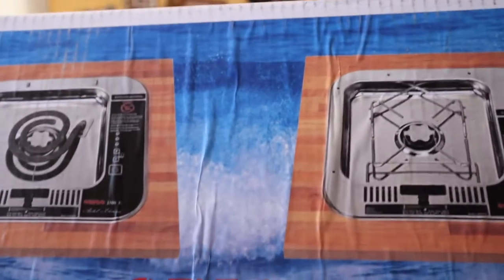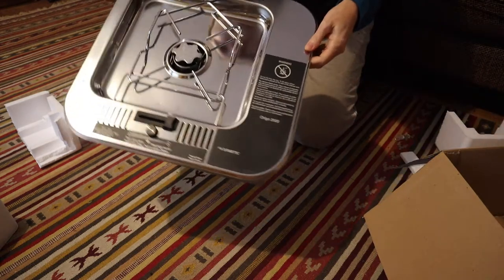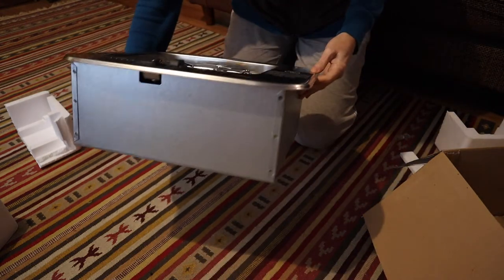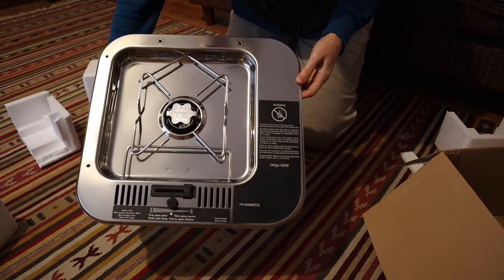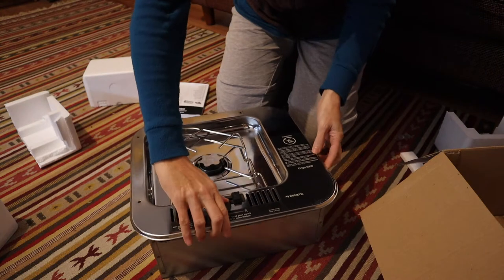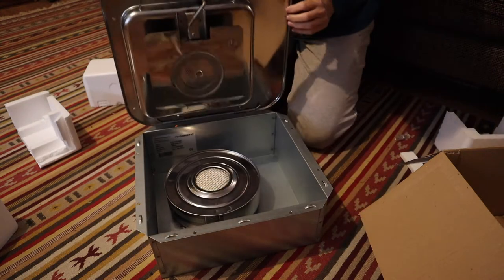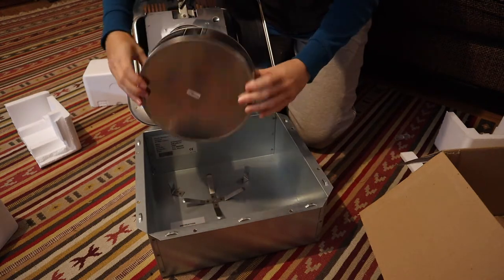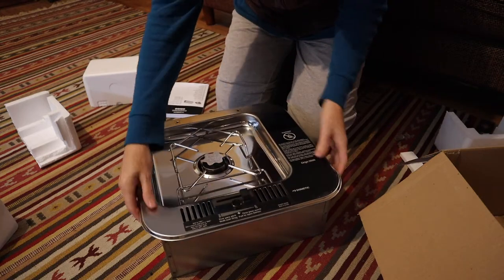Why I chose an Origo alcohol stove for my bus conversion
I've been feeling a bit dejected lately after discovering all the rust in my bus so it's nice to be able to celebrate a little win this week!
My Origo alcohol stove arrived and I'm so happy because I've been searching for one for quite some time.
In this video, I explain why I chose this sort of stove for my bus conversion and how I managed to find one still in stock.